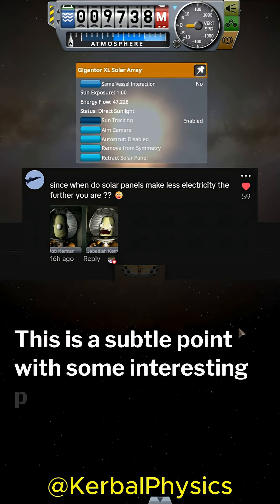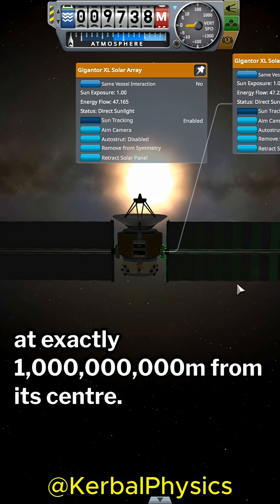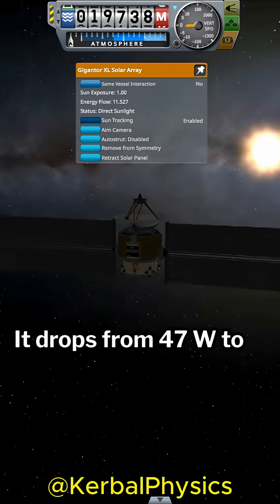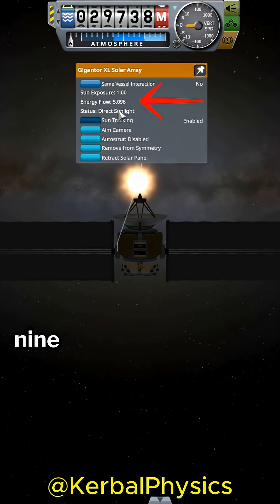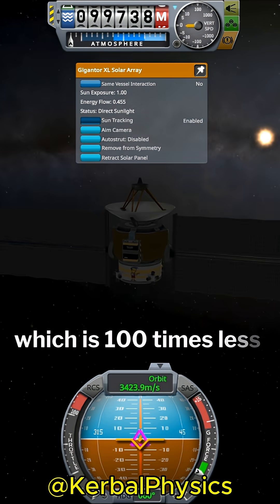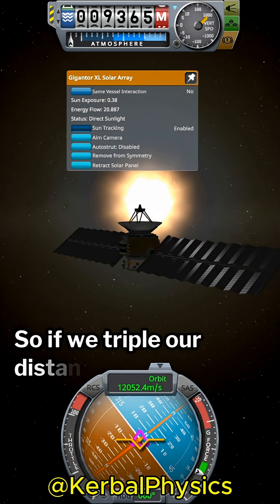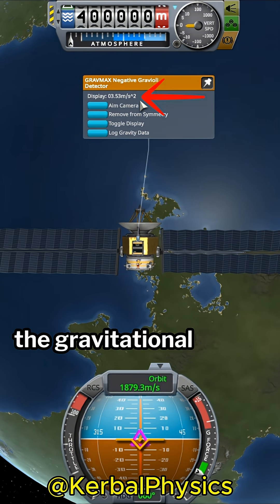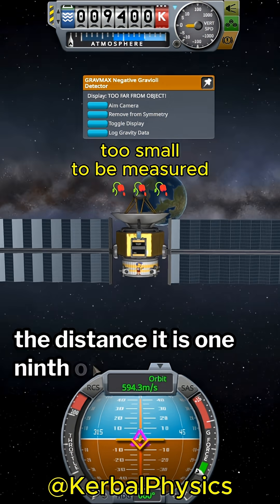Inverse Square Law explained!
This is the greatest inverse square law of All Time.